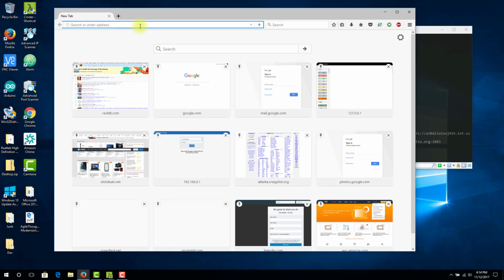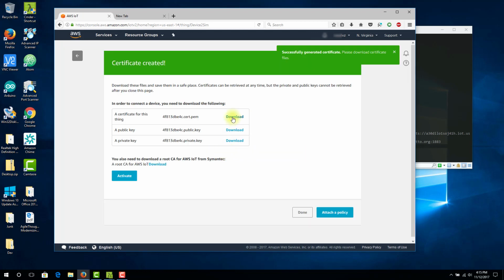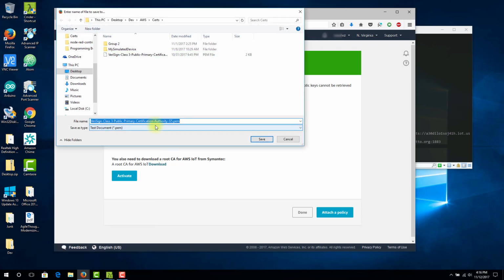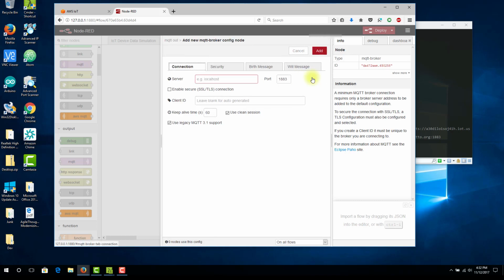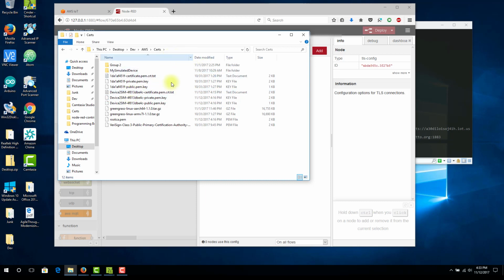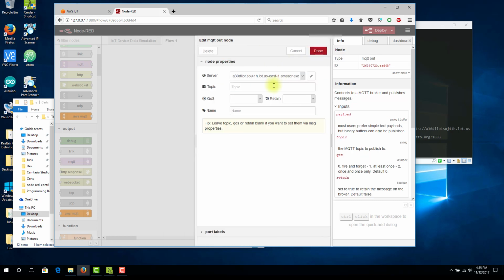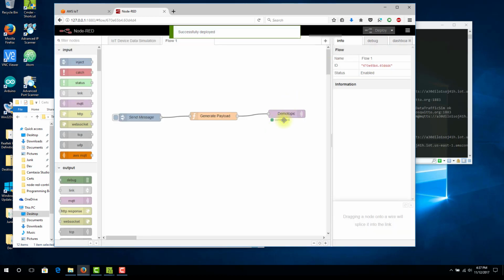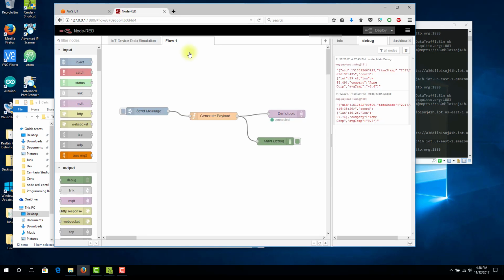AWS IoT Device Creation, Setup & Testing via simulated data on Node-Red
This is a basic video showing how you can -

1. Create and setup and a new IoT device on Amazon AWS IoT.
2. Test the device setup by sending json traffic to AWS IoT device created in step 1 using Node-Red

This is where you can also bring in the Generate payload function for you Node-red flow. You can edit the Generate Payload function as you like for simulating any kind of traffic you wish to generate.